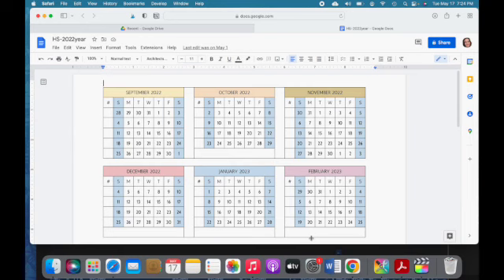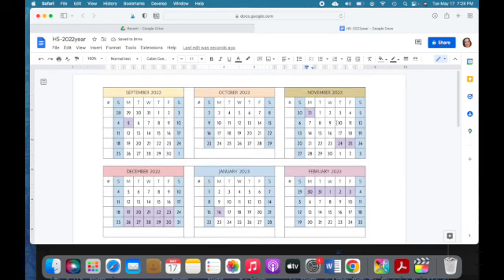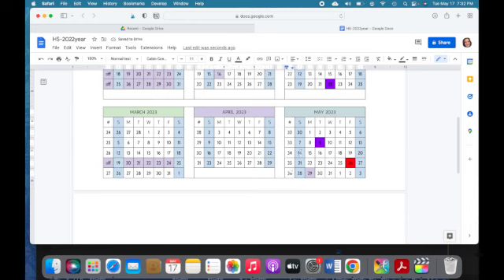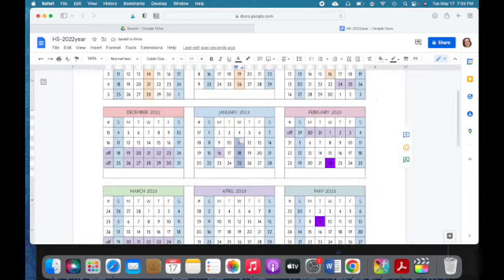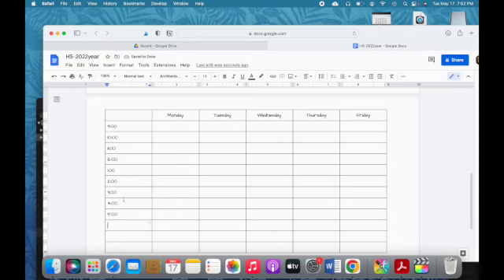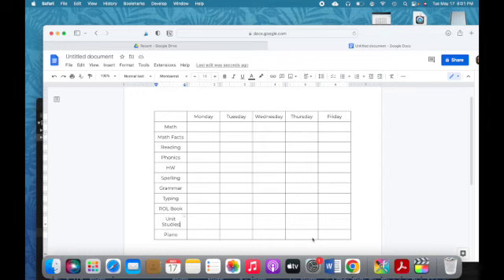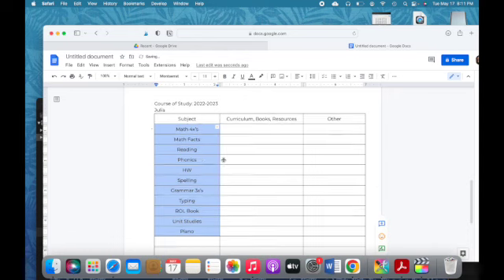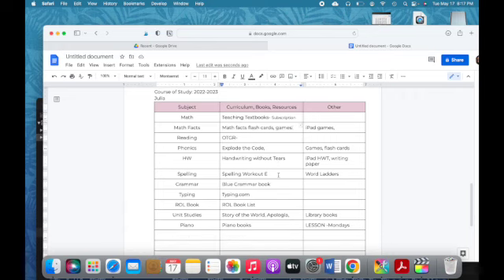A Quick Guide to Planning Your Homeschool Year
🌼🌼🌼 In today's video we are talking about homeschool planning. Planning is something that is so helpful but it also can be intimidating. Homeschool moms, let me show you how I plan my "Big Rocks" for my homeschool which is my year and my week, and how I quickly plan without taking too much time. I show my exact yearly calendar and schedules that I have created and use every year in my homeschool.

If we are meeting for the first time, hello! My name is Jana and I am passionate about helping parents find joy in their homeschooling journey and to help them learn how to homeschool. If I can homeschool, YOU can too!

I am a veteran homeschool mom of eight children that has been homeschooling for over twenty years. AND I am still homeschooling my youngest two! I truly appreciate you being here and I hope I can be of help in your homeschooling journey. 🌼